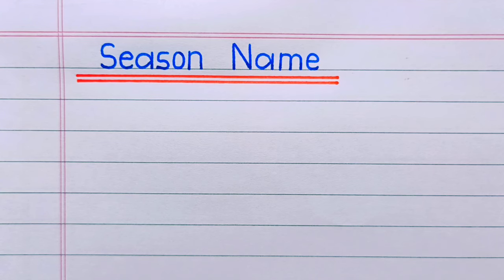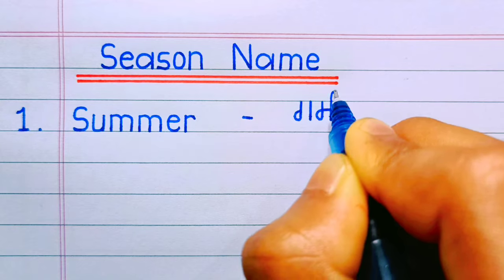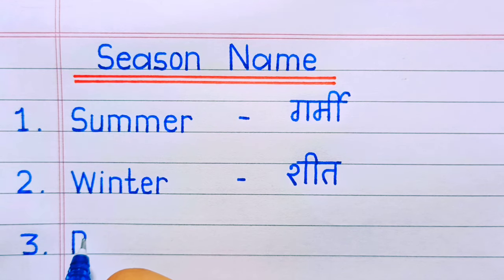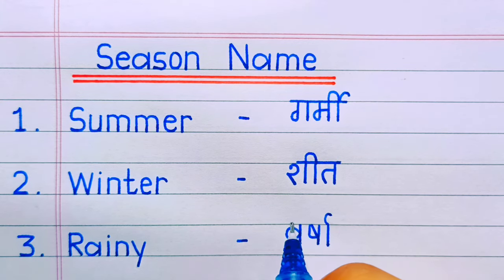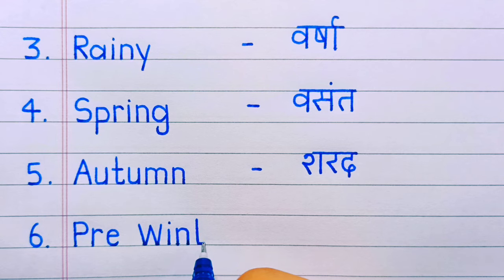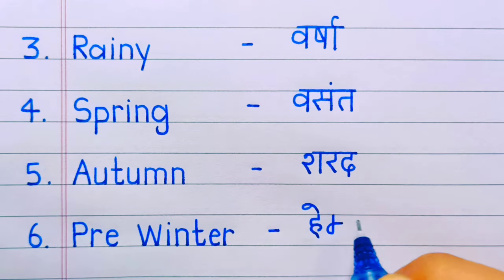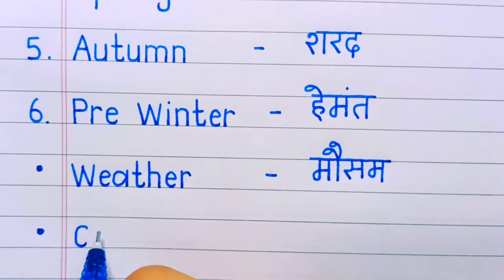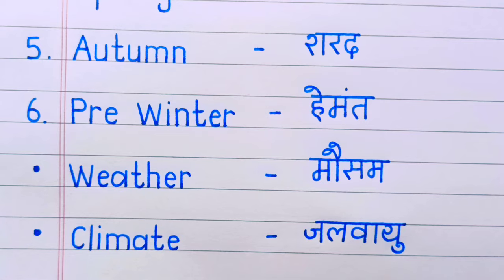Season Name in English and Hindi | seasson name | mausam ke naam | name of season | ऋतुओं के नाम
in this video you will learn about Season Name in English and Hindi.